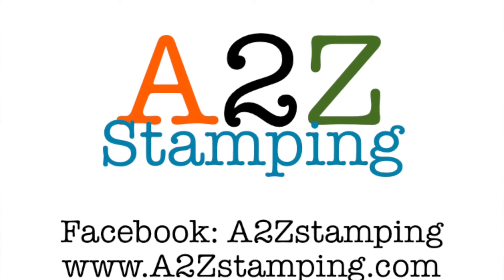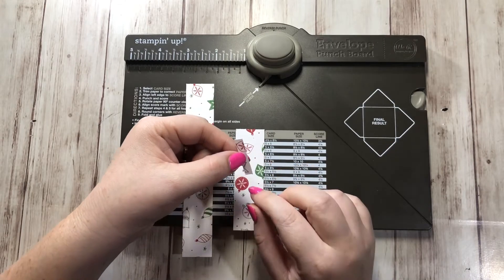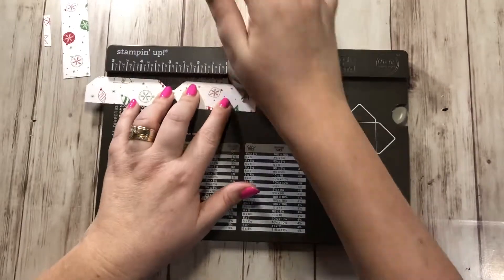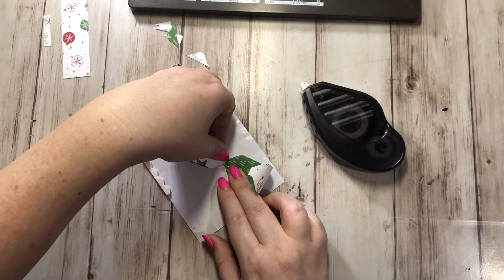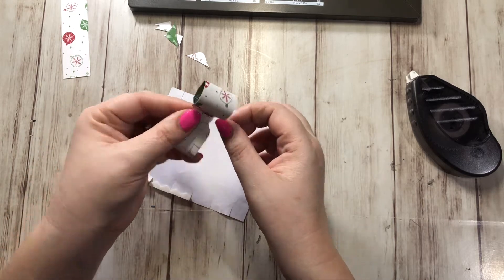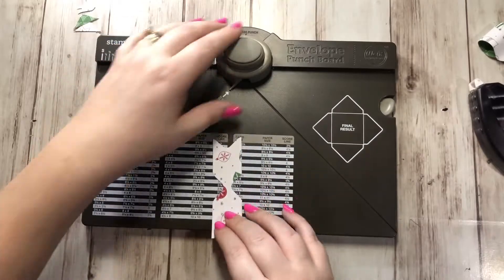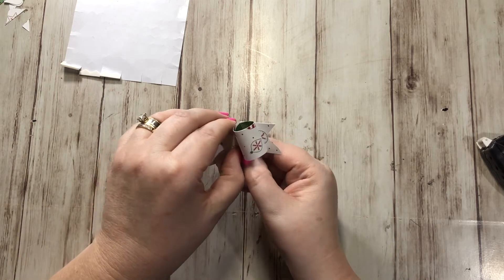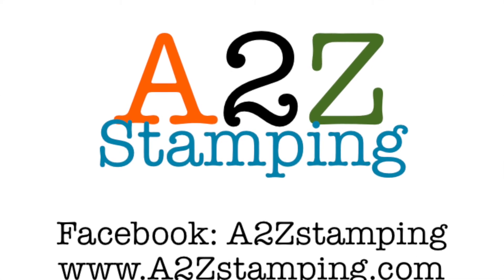Paper Bows - Episode 252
In today's video, I show you how to use up your scraps and the Envelope Punch board to make the cutest bows.